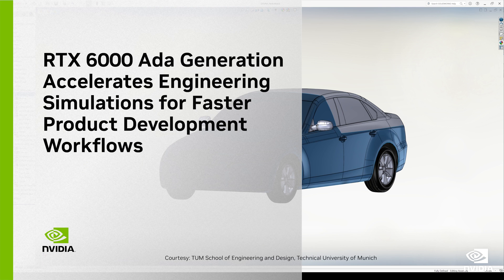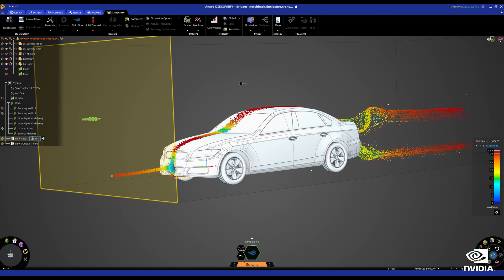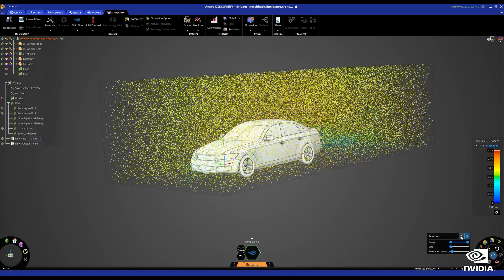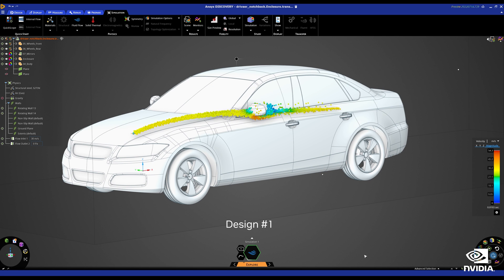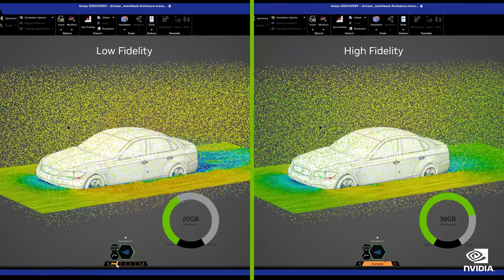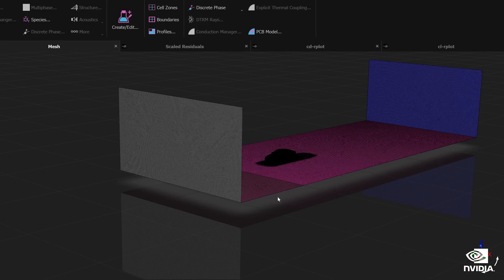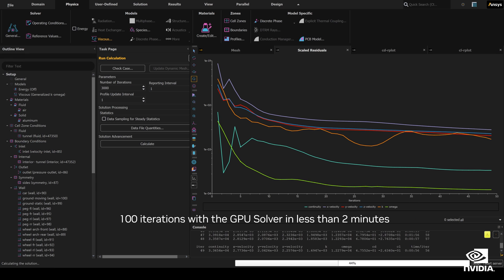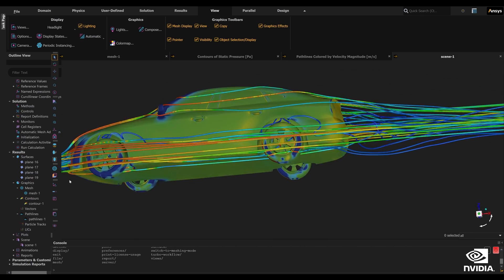NVIDIA RTX 6000 Ada Generation Accelerates Workflows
The new @NVIDIA RTX 6000 Ada Generation GPU delivers real-time rendering, graphics, AI and enables designers and engineers to drive cutting-edge simulation-based workflows to build and validate more sophisticated designs. With larger L2 cache, more next-gen cores, and higher memory bandwidth, users of Ansys Discovery and Ansys Fluent can perform interactive simulation-driven design studies and high-fidelity CFD simulations by unleashing the full power of industry-leading 48GB GPU memory of the RTX 6000.